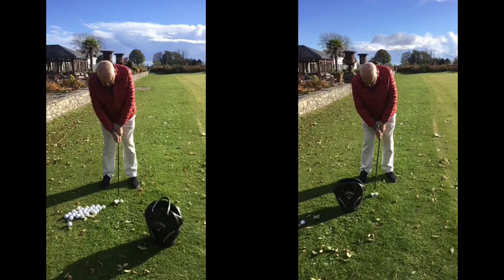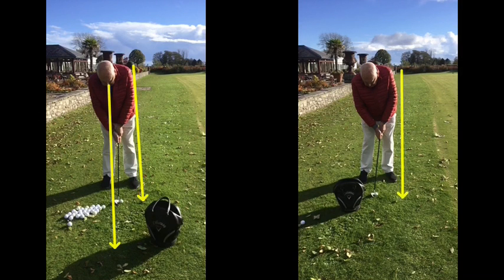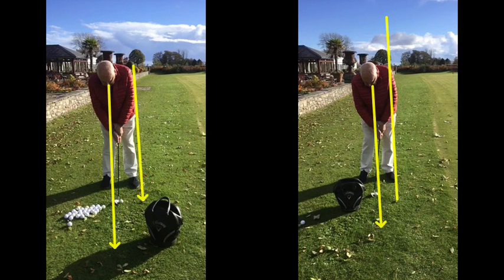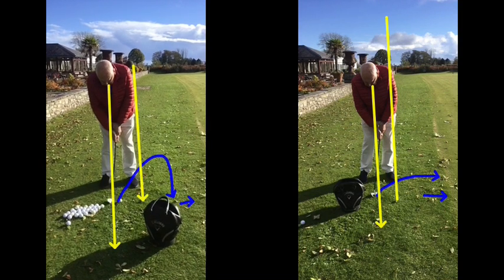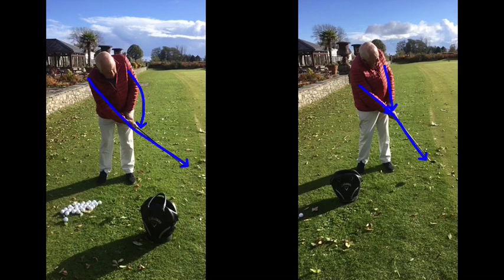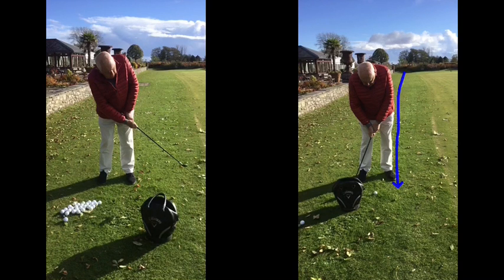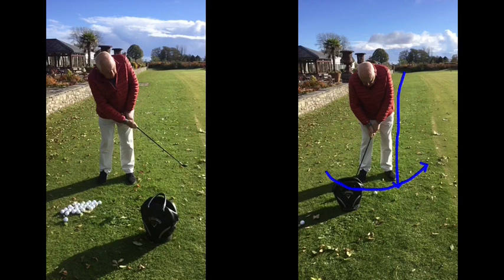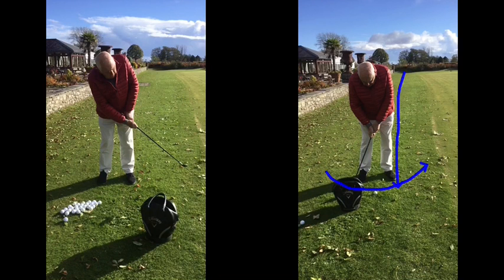golf lesson at Cottrell Park